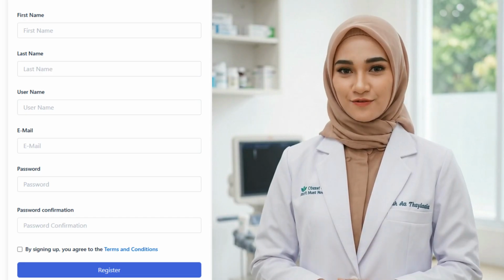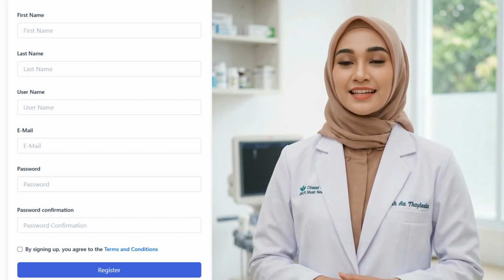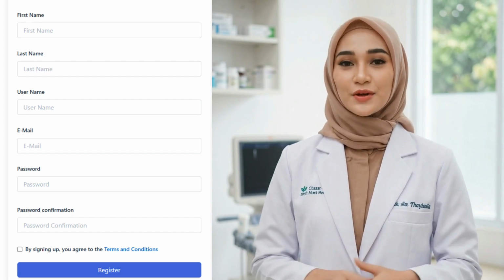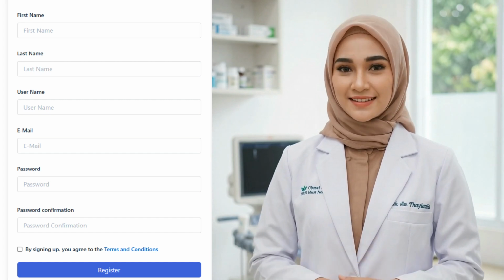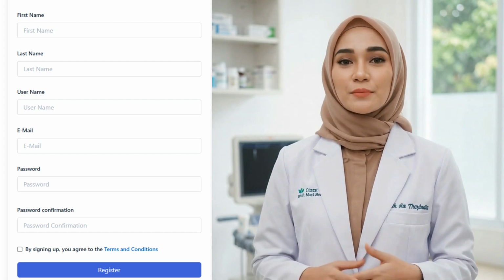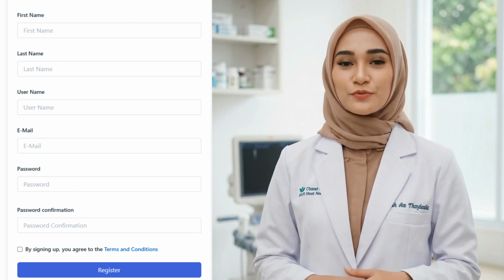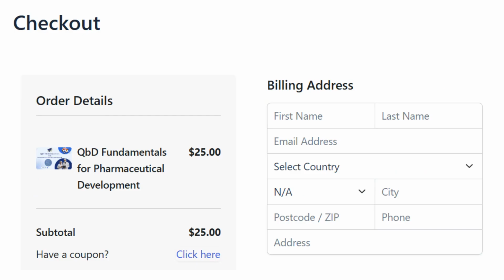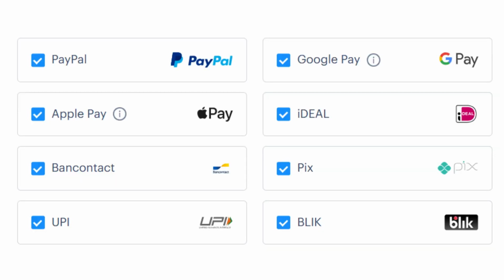How to Register and Enroll in Pharma Lesson Masterclass?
Welcome to Pharma Lesson Masterclass!

In this step-by-step tutorial, you'll learn how to create your account, enroll in a course, and complete your purchase on the Pharma Lesson Masterclass platform. Whether you're a pharmacy student or a pharmaceutical professional, this guide will help you get started in just a few minutes.

📌 In this video, you'll learn:

How to register for a free Pharma Lesson Masterclass account
How to browse and select a course
How to enroll in free and paid courses
How to complete the checkout process for paid courses